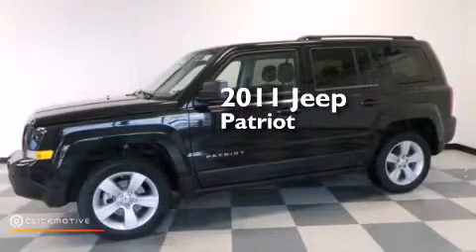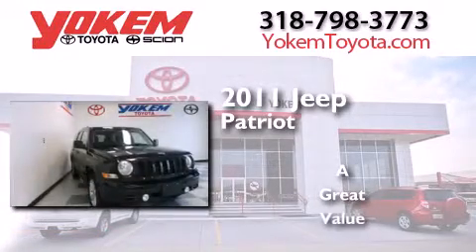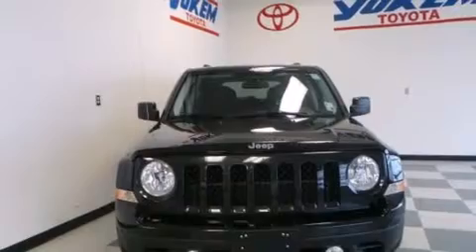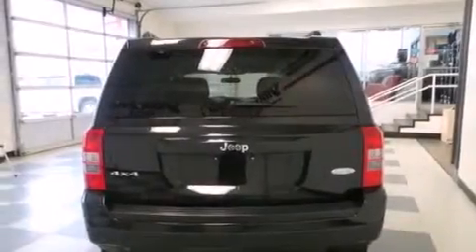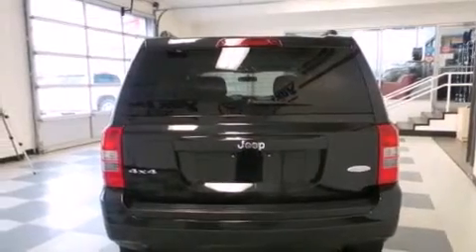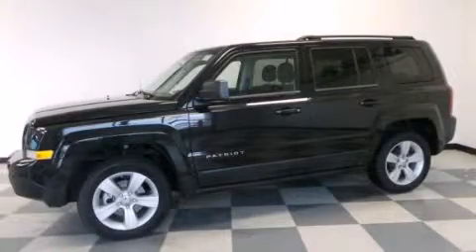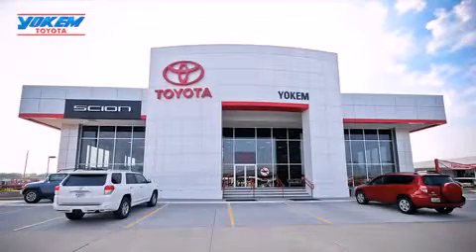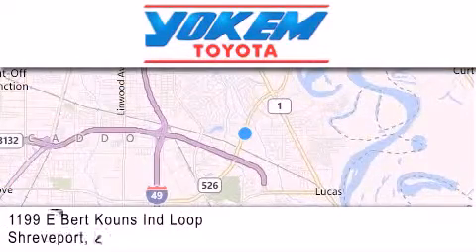2011 Jeep Patriot Bossier City LA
We have been honored to serve the Shreveport LA area , we promise that your experience at our dealership will exceed your expectations ! Year : 2011 Make : Jeep Model : Patriot Engine : Gas I4 2.4L/144 Exterior : Brilliant Black Crystal Pearl Miles : 27,903 Stock : 70209B Yokem Toyota 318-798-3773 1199 E. Bert Kouns Shreveport , LA 71105